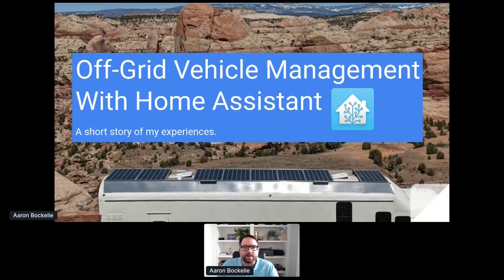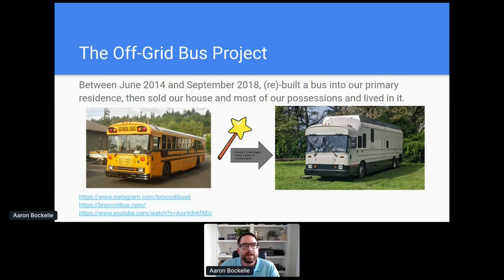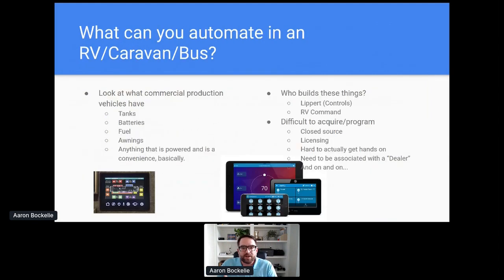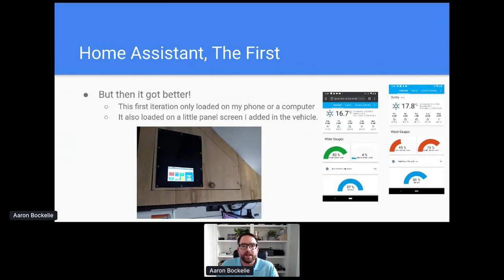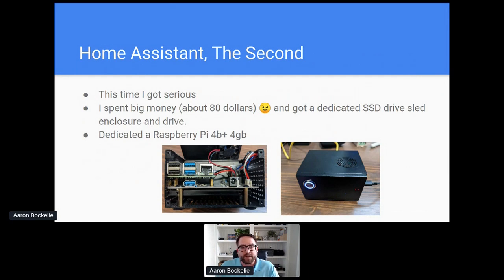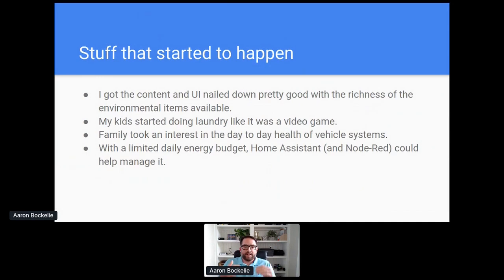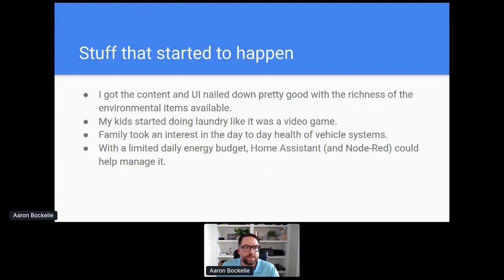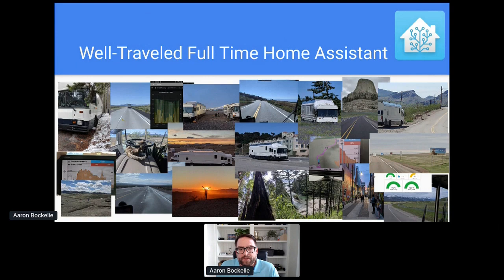Off-Grid vehicle management with Home Assistant - Home Assistant Conference 2020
Off-Grid vehicle management with Home Assistant by Aaron Bockelie. This talk was recorded at the Home Assistant Conference 2020.

Home Assistant used as a low effort core platform to coordinate, status, and monitor all aspects of an off-grid vehicle.